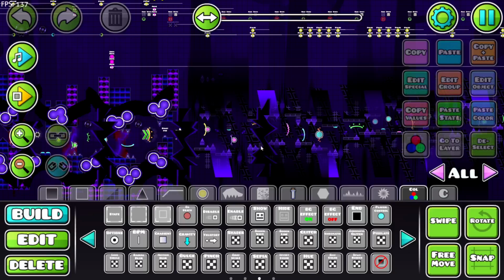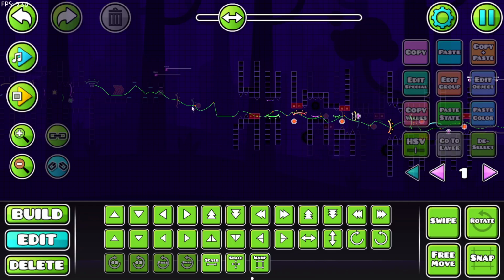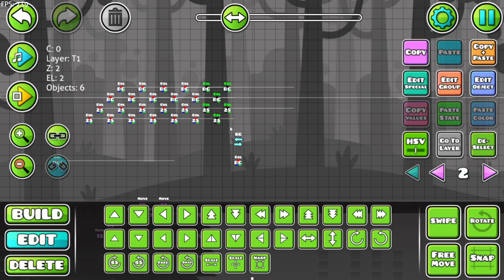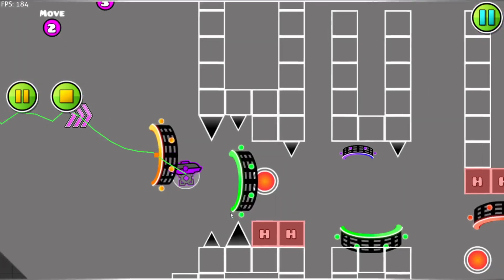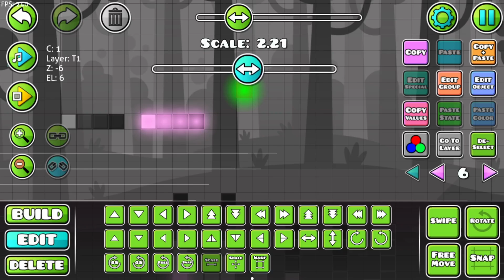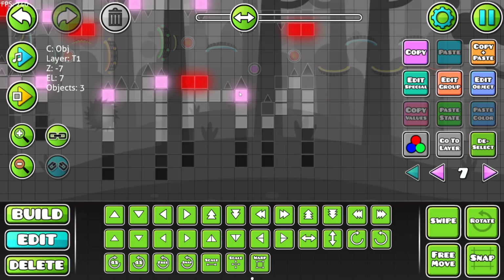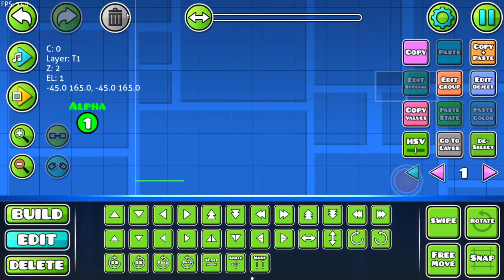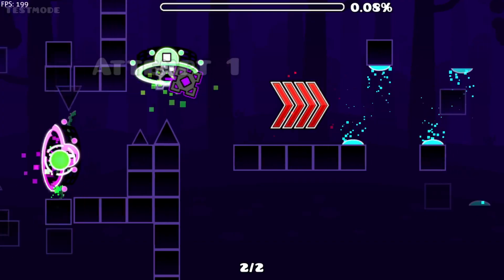This is why I don't record building videos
It's okay, I'll come back anew and make something even greater